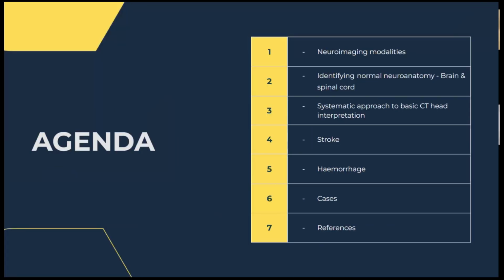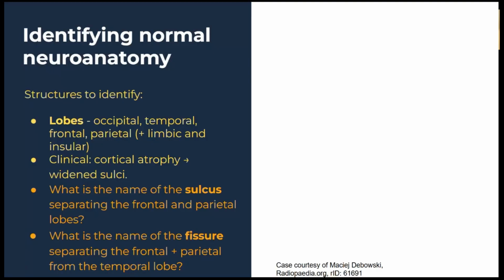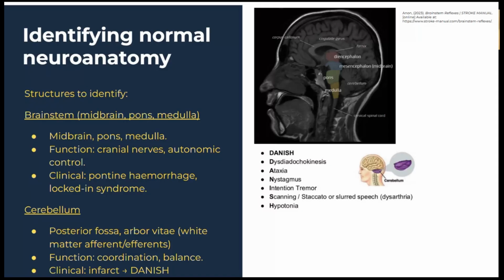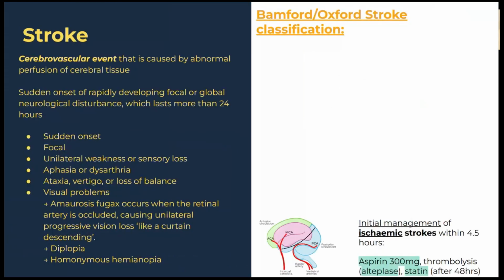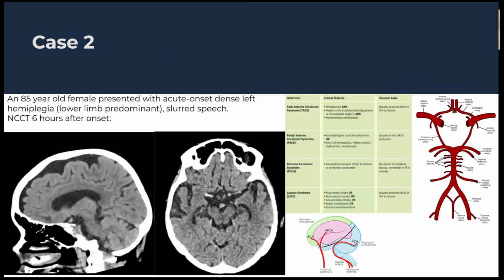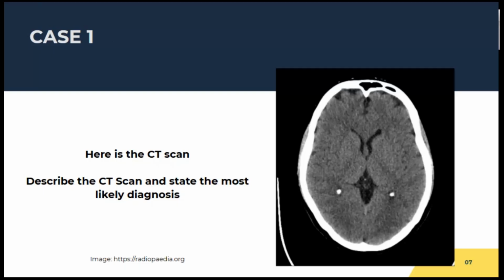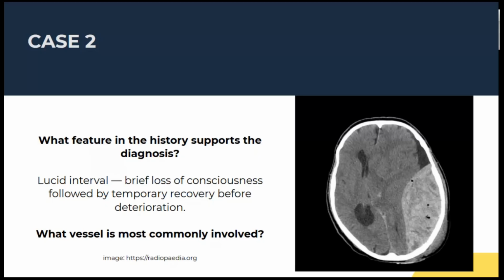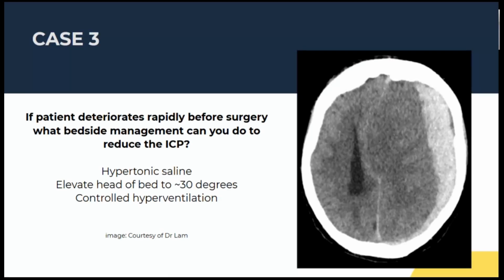UoL RadSoc Teaching Series Neuro, Head & Neck Imaging